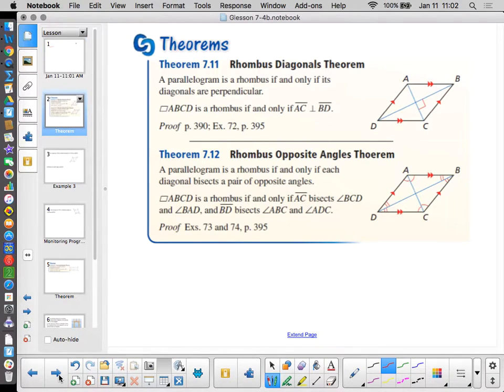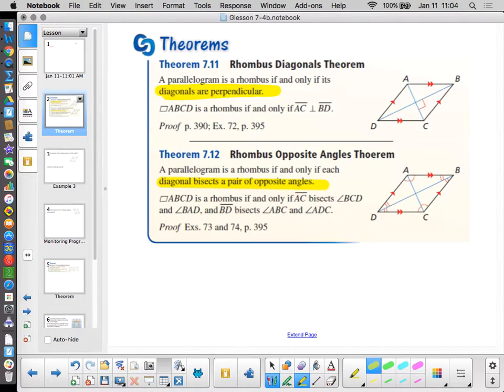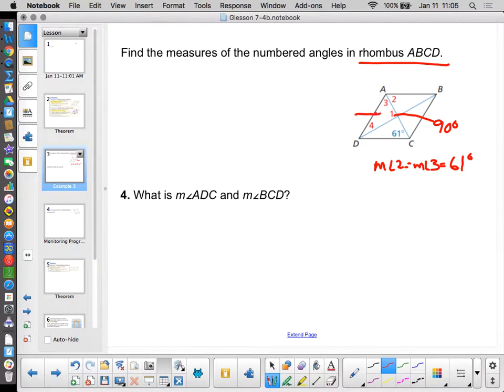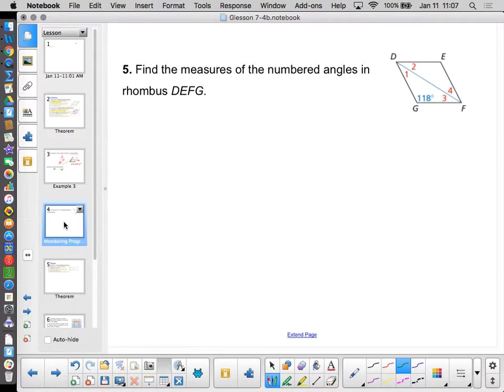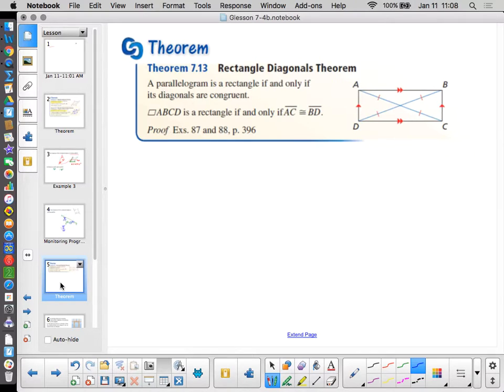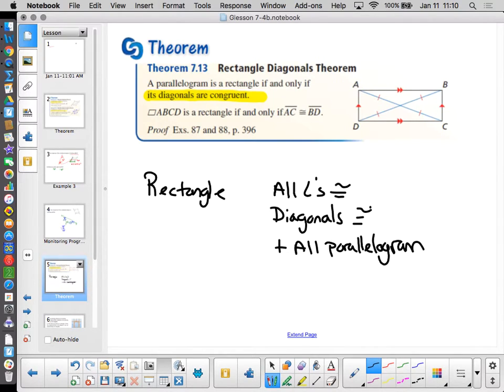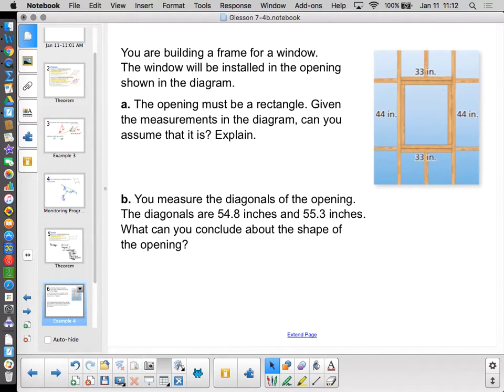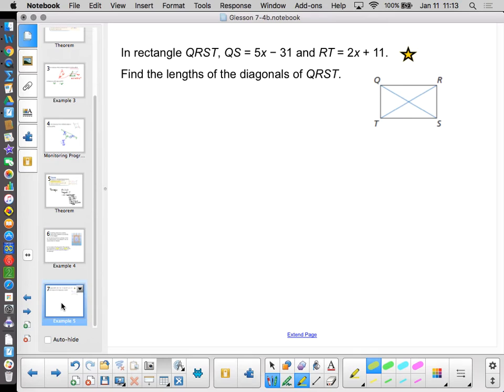Chapter 7 Lesson 4b Diagonals of Rhombus and Rectangle